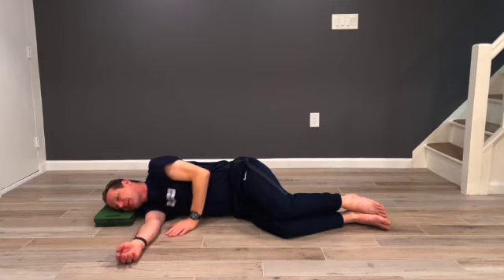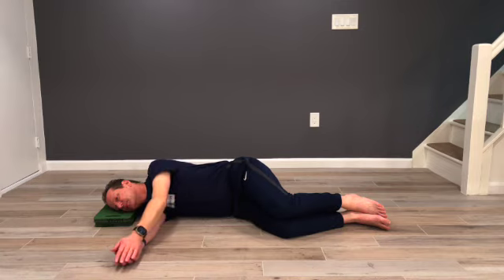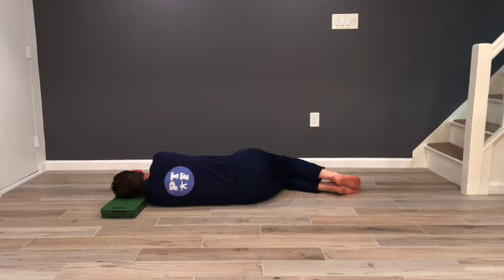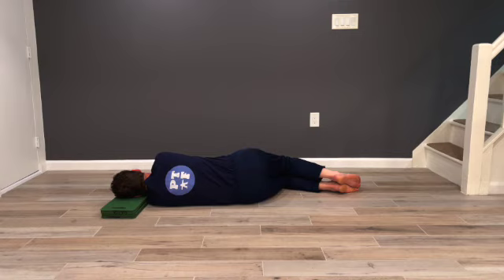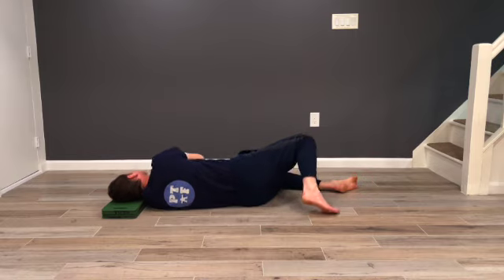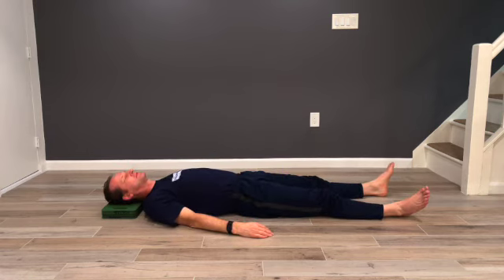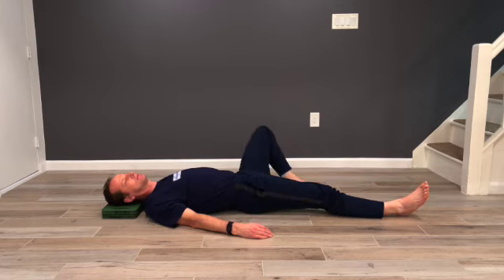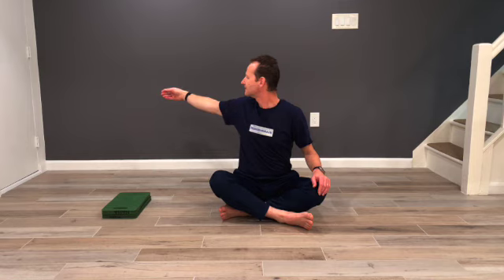Better Turning of the Spine for Neck & Back Health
Many of us are planning resolutions to make positive changes in improving our health, relationships, personal development, or work habits.

The principles of the Feldenkrais Method can help us with our goals. After all, the method is about retraining our brain and nervous system and learning new ways to do things.
- Start small, go slowly, and make successive approximations.
- Focus on the process, not the goal.
- Practice awareness. Check-in with yourself regularly.
- Reduce unnecessary effort and tension.
- Accept confusion and failure as part of the learning process.
- Rest frequently.
- Be kind to yourself and be playful.

The science of habits suggests a super-simple way to get us started. If your resolution is to exercise more regularly - start with one push-up a day before bedtime. Make the act of the new, desired habit so easy that you simply can’t fail. And then do it consistently, every day.

Is one of your goals for 2023 to move and feel better?
Are you tired of chronic pain, tension, and strain? Does your posture or balance need work? Would you like to act with grace and ease?

Regular practice of the Feldenkrais Method® can help a lot. Inspired by the concept of “one push-up a day,” I invite you to study with me for only a few minutes daily. I will release a short video of a fragment of a delightful Feldenkrais lesson daily. Do it for seven days and see how much you can change in such a short time. The topic of this first lesson is improved rotations of the entire body (easier turning of the head and enhanced flexibility of the shoulders, rib cage, spine, pelvis, and hips.)

ENGAGE